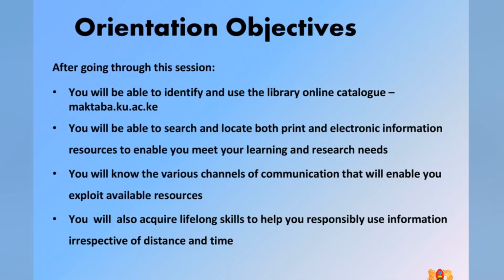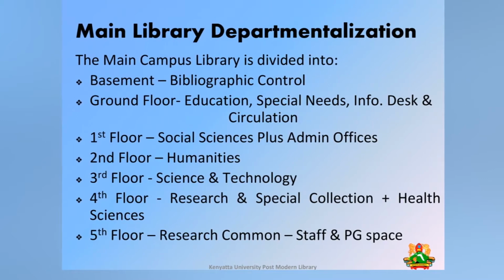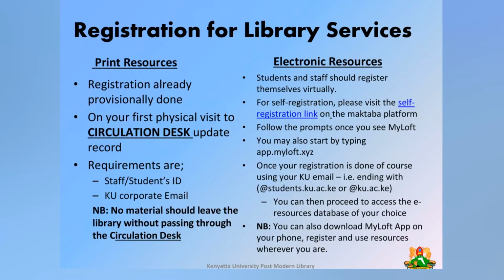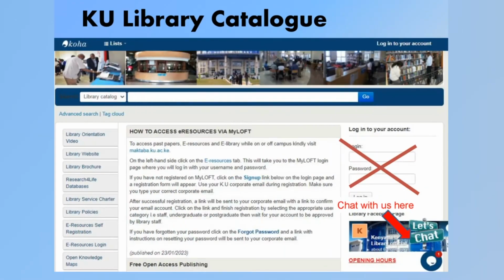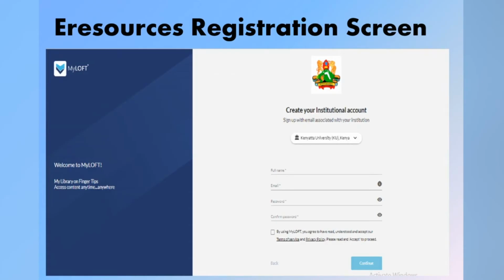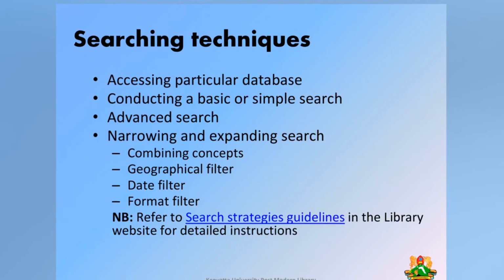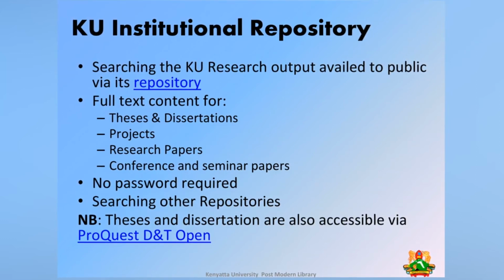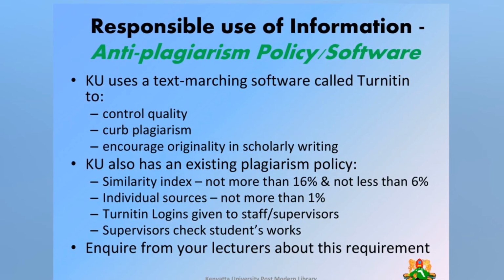KENYATTA UNIVERSITY LIBRARY ORIENTATION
Kenyatta University Library orientation video that will assist students on how to access resources from the library on and off-campus.